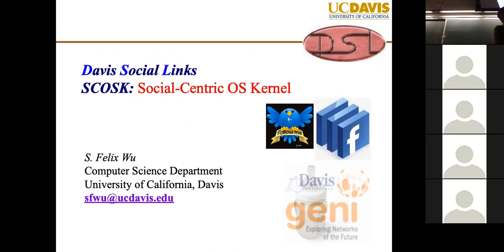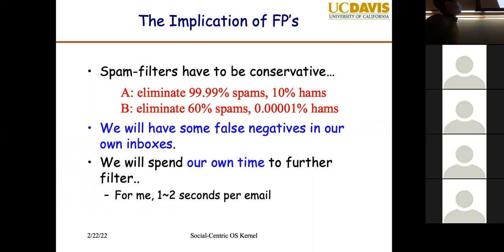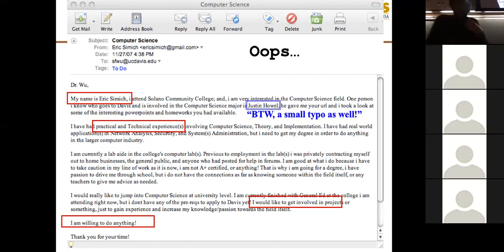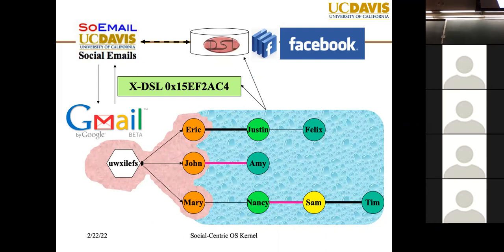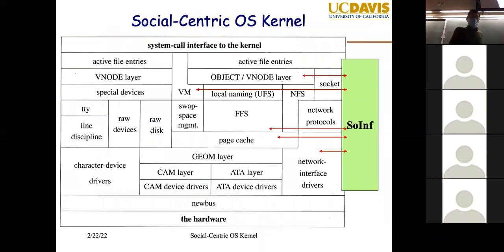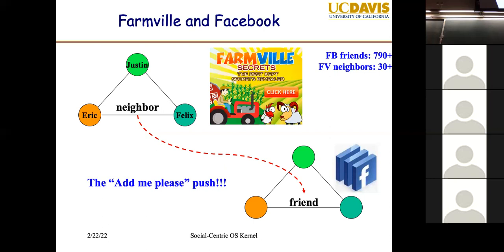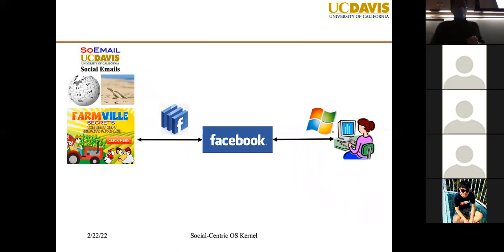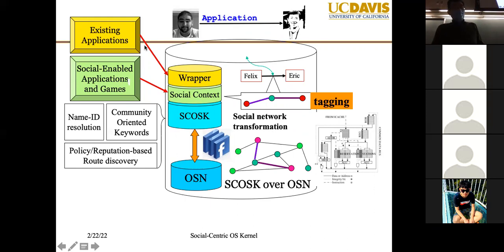ecs251 w2022 Lecture 13 02/22/2022